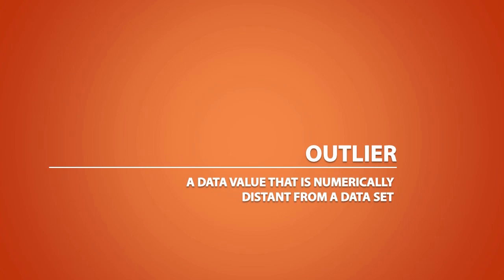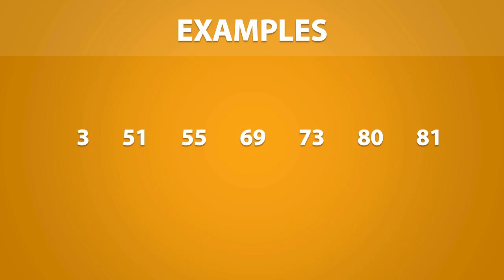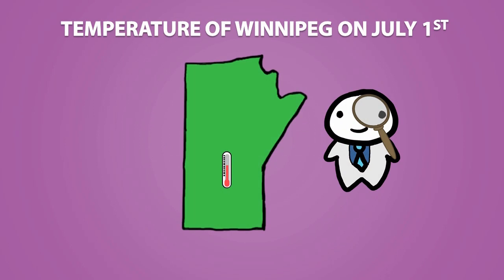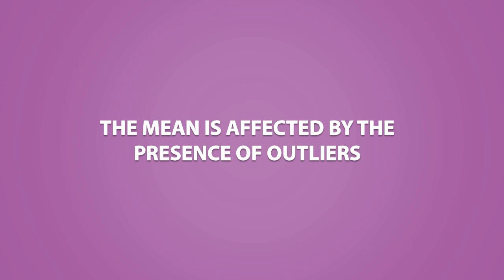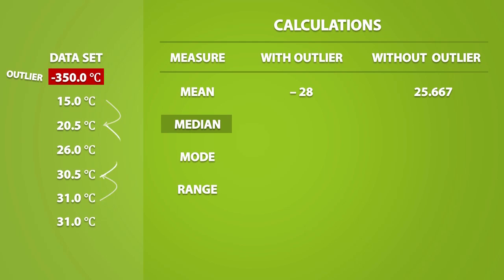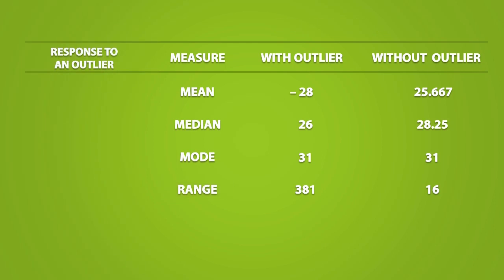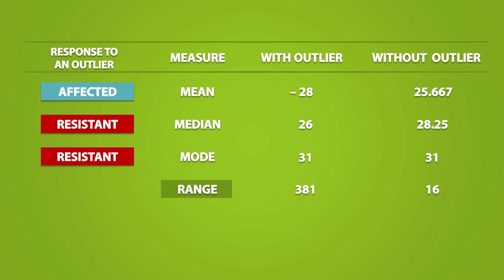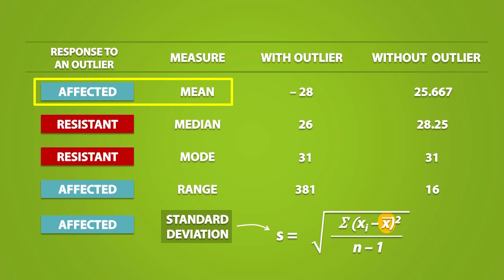The Effects of Outliers on Spread and Centre (1.5)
See how outliers can affect measures of spread (range and standard deviation) and measures of centre (mode, median and mean).